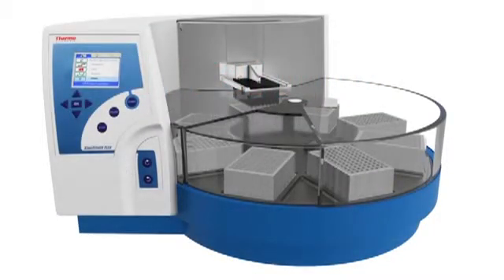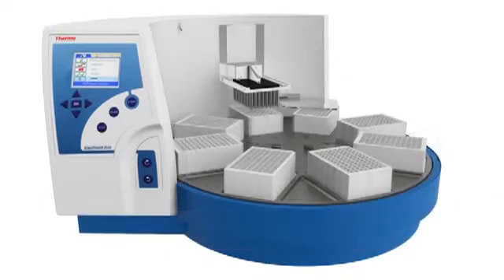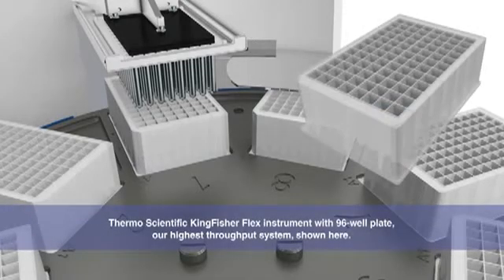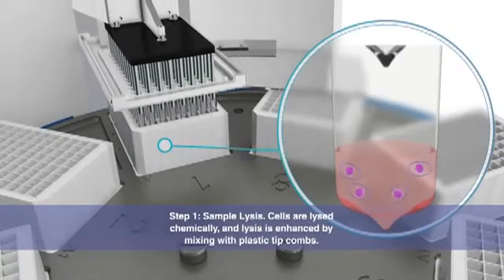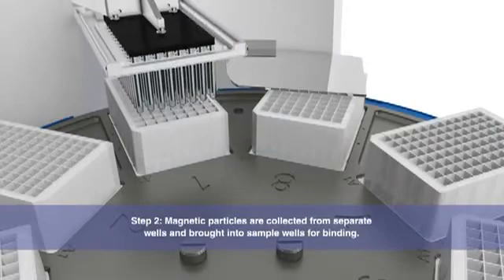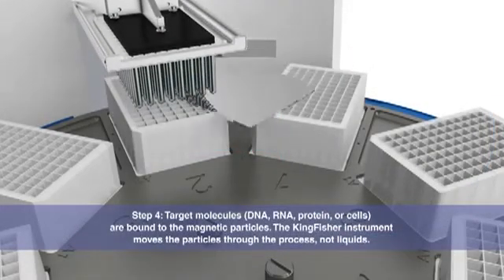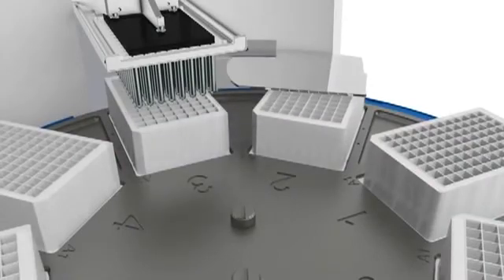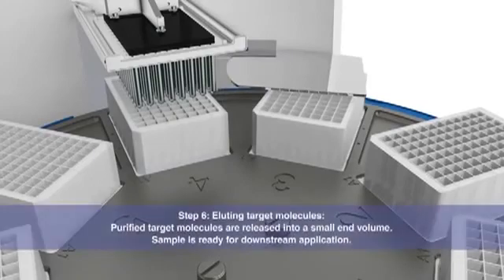KingFisher Flex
Автоматический процессор магнитных частиц KingFisher Flex ThermoFisher Scientific для выделения нуклеиновых кислот.